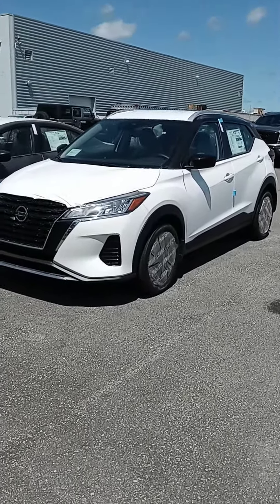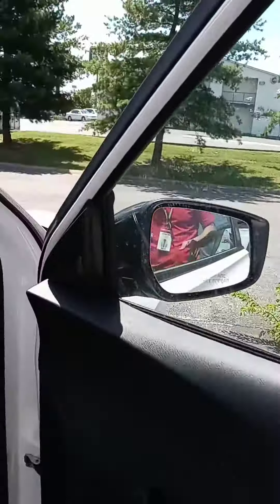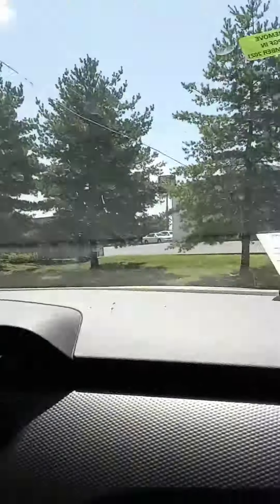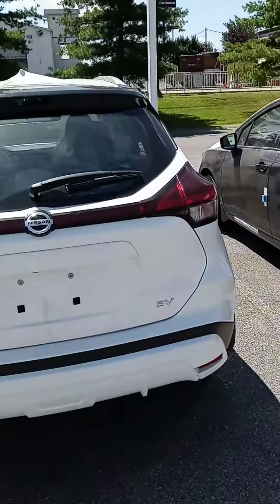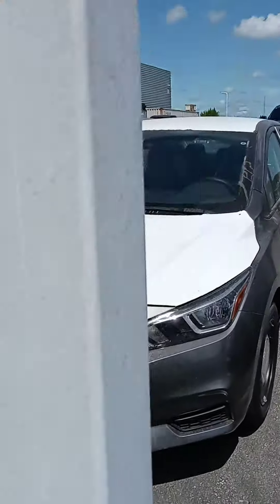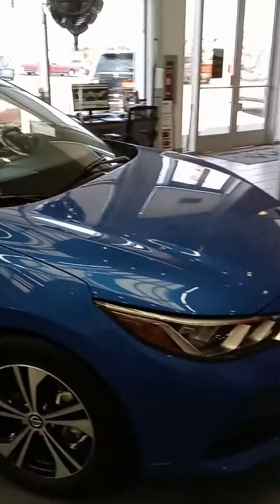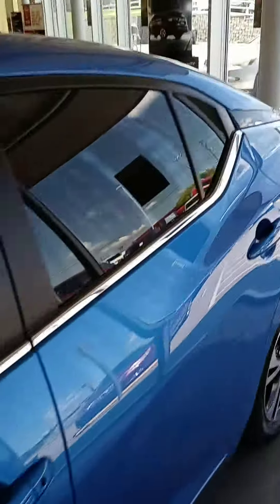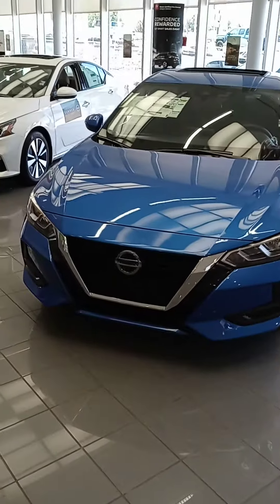Eva, here's a Kicks and a Sentra at Victory Nissan